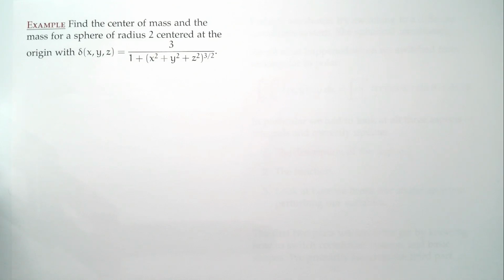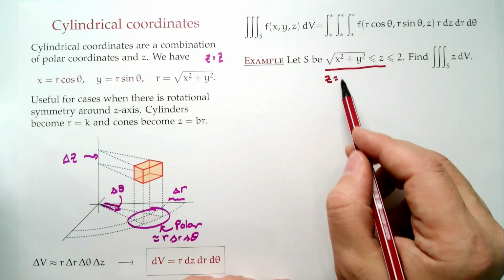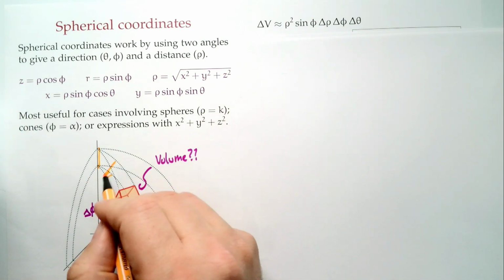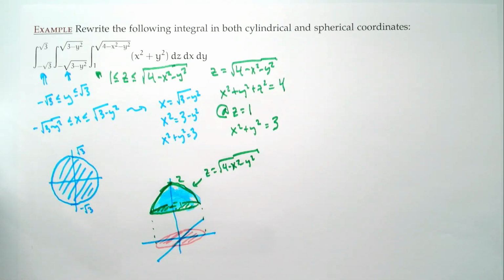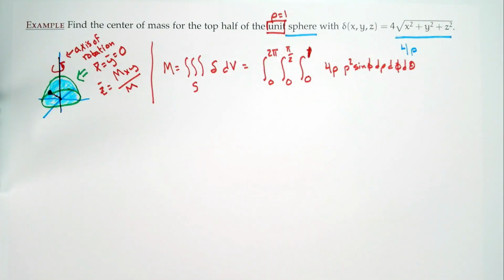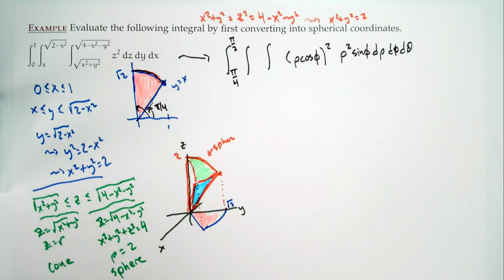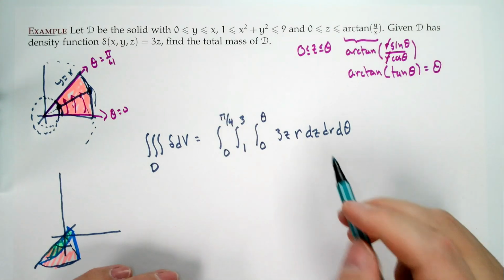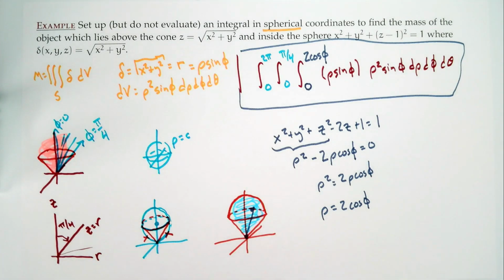Calculus 3, Session 29 -- Integration in cylindrical and spherical coordinates